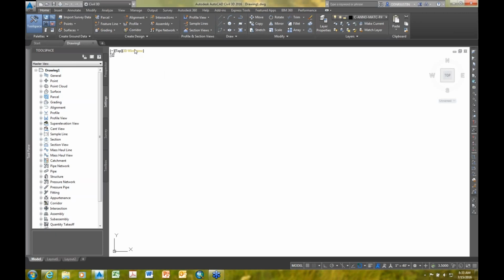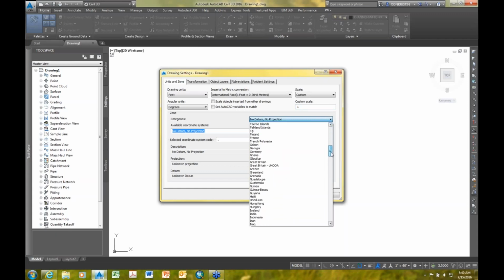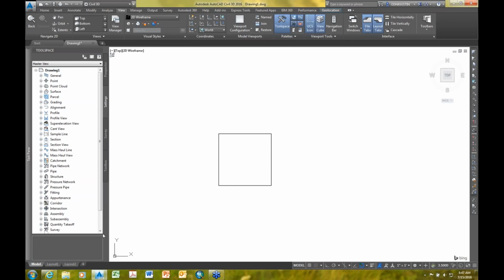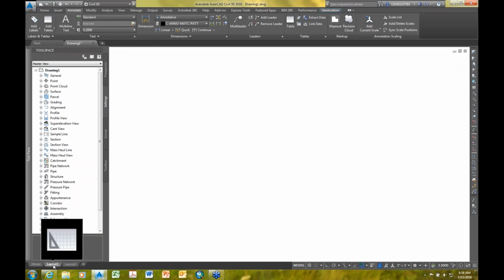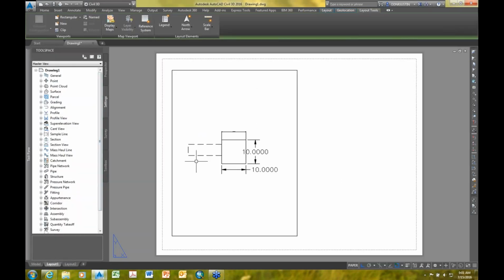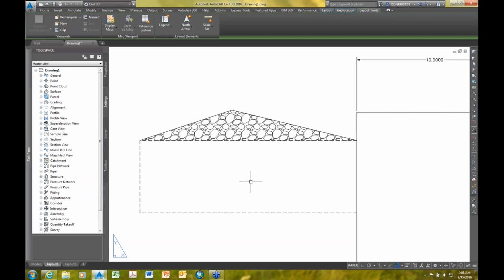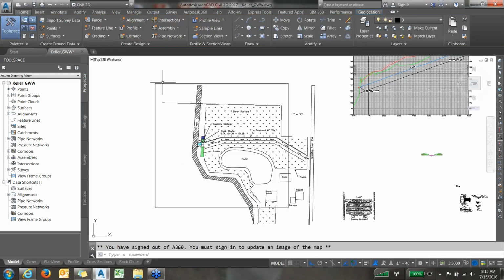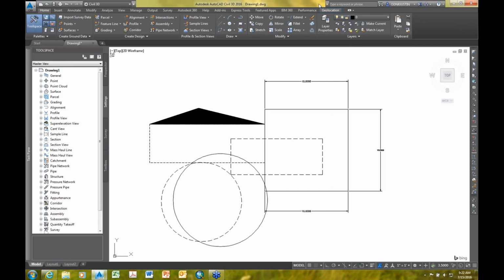TDP CAD WEBINAR: Drawing Basics, Part I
Originally aired July 15, 2016 This session is the first of 2 parts that will cover the basics of using AutoCAD Civil 3D to draft a simple scaled drawing.
Topics include: drawing set-up, model & paper space, line work basics, annotation and dimensioning.
cription